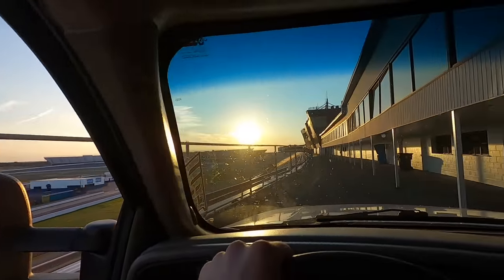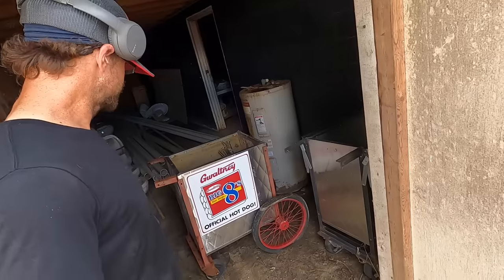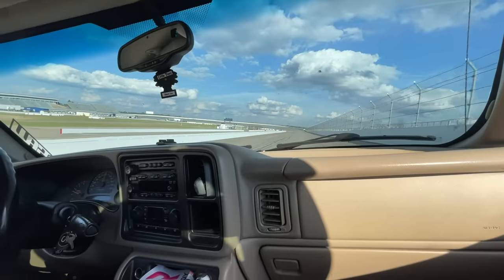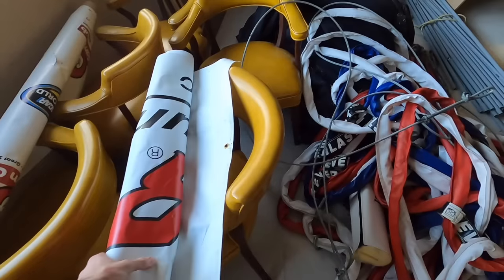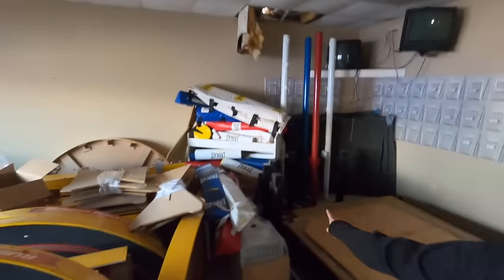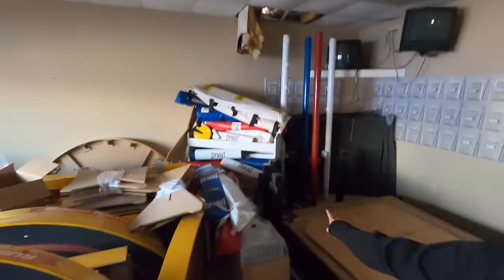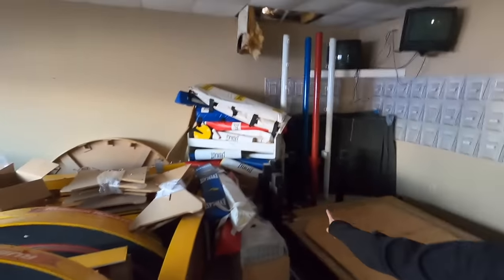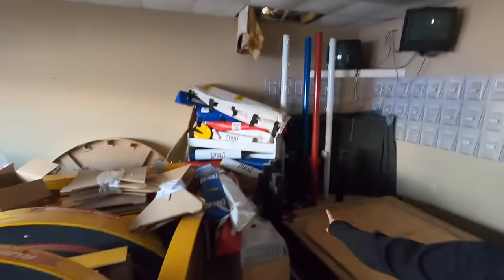Abandoned Rockingham Speedway: FULL TOUR! (Hidden NASCAR History In Storage)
In 2004 the Subway 400 was the very last NASCAR Cup Series race at the North Carolina Speedway in Rockingham NC. The track was all but forgotten, used sparingly and pillaged for parts in coming years until being completely unattended. This is the first time ANYONE has had the opportunity to document the untouched history of the 260+ acre facility. Now as of 2021 The Rock is under new ownership and is slowly working back into hosting events again! This will be the video to serve future generations as to what a Winston Cup Series facility looked like in all facets back in the golden era early 2000's of NASCAR!

Throwback Tribute Merch!